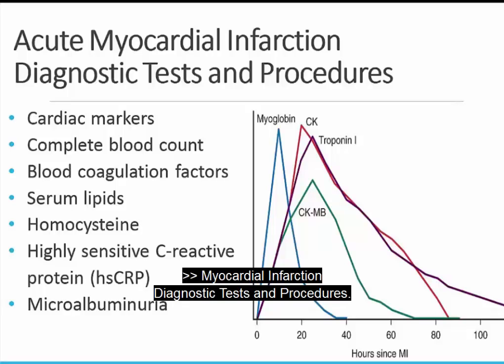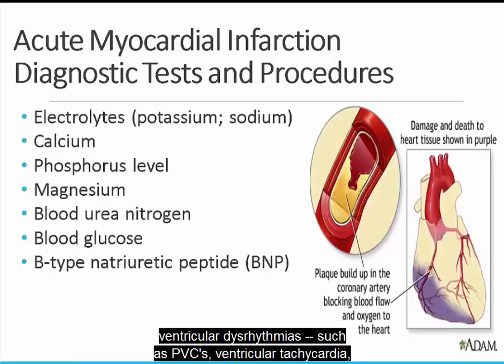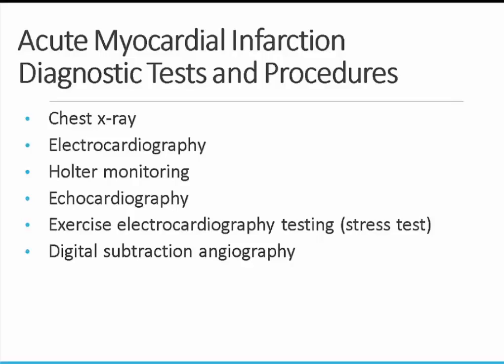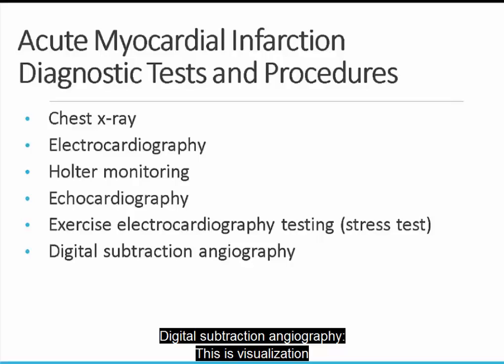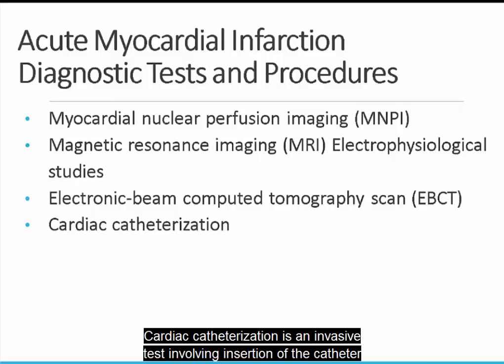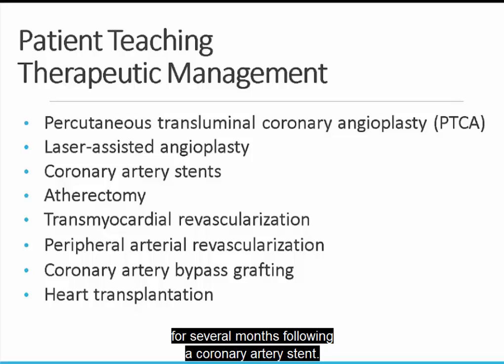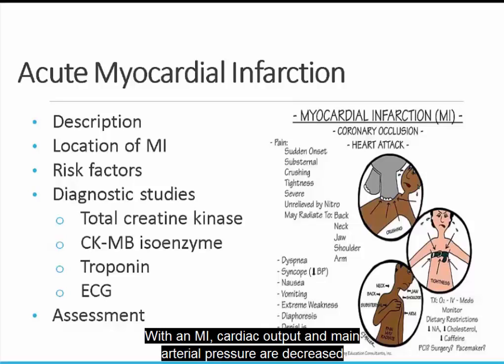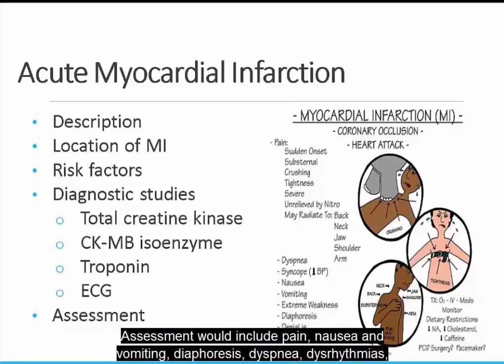Cardiac Diagnostic Testing #2